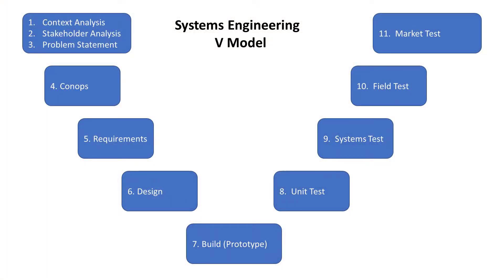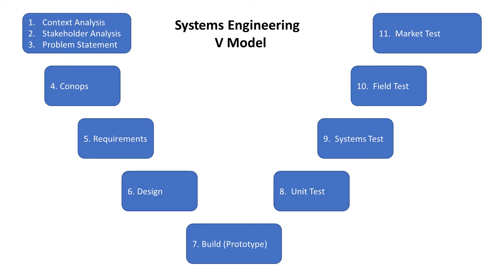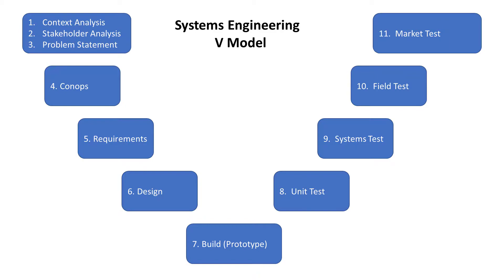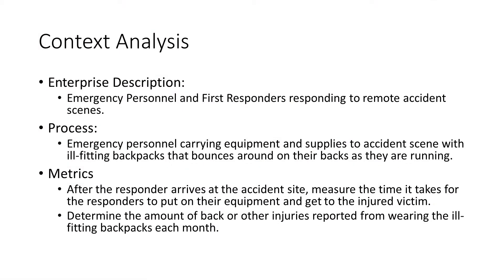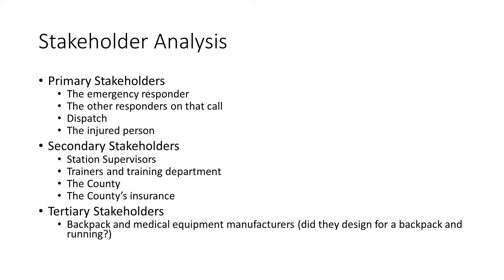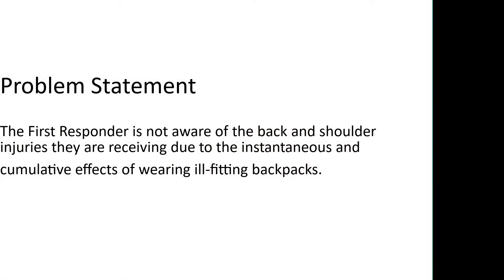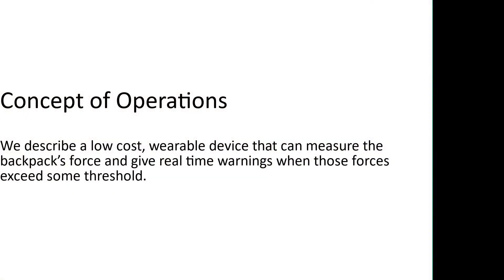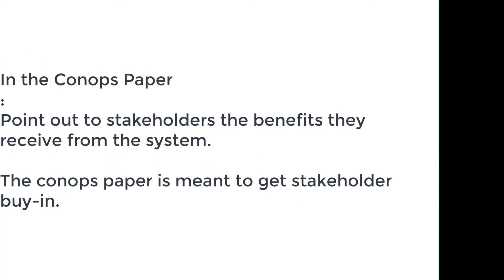Writing a Conops Paper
How to write a conops paper